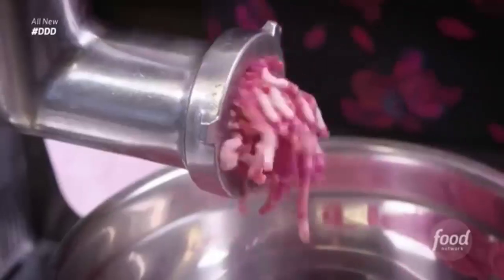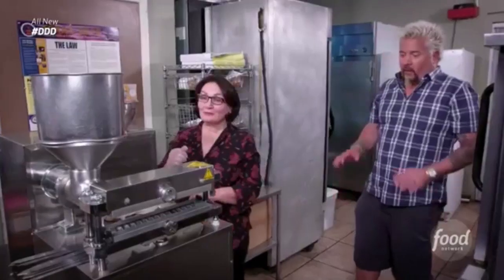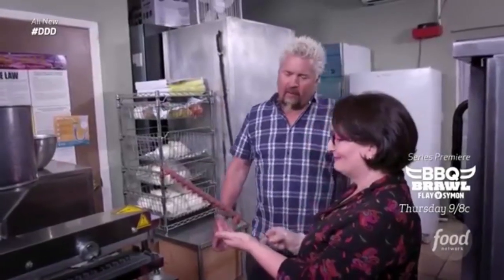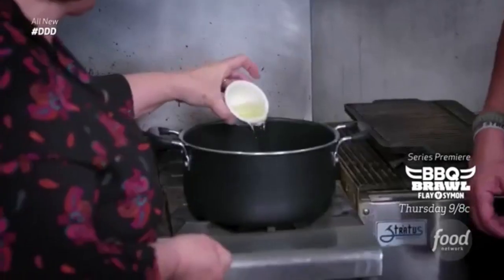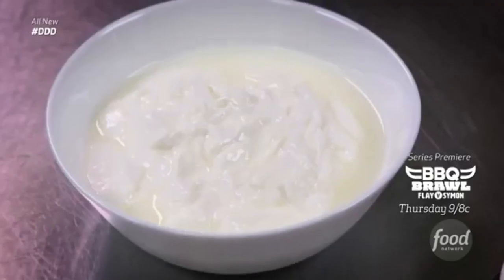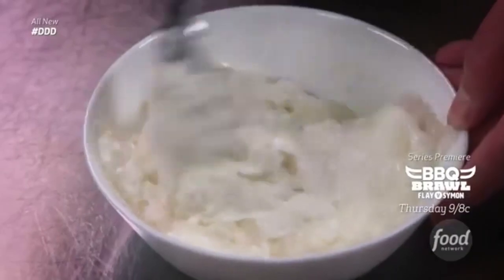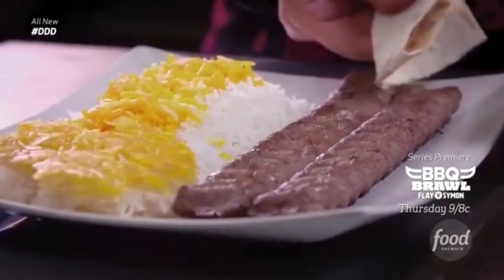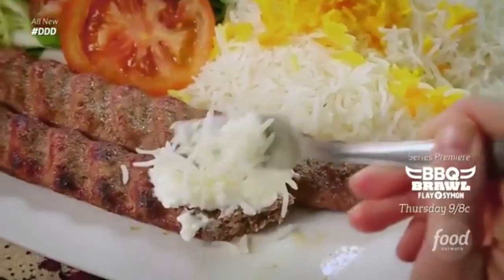A Tasty Beef Kebab with an Automatic Kebab Maker Machine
Automatic Kebab Skewer Machine for preparing delicious, juicy and tasty beef kebab, with rice and shallot yoghurt is an extraordinary food, which is known as an original Iranian food.